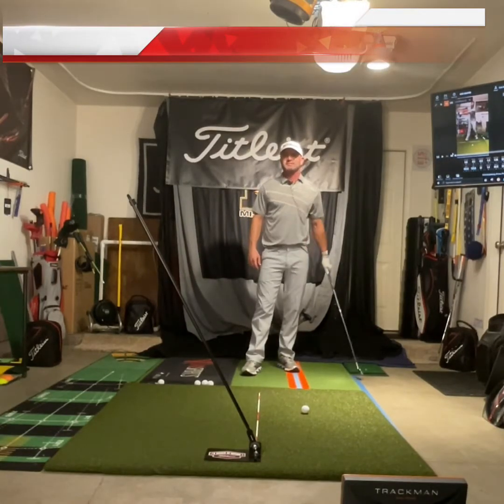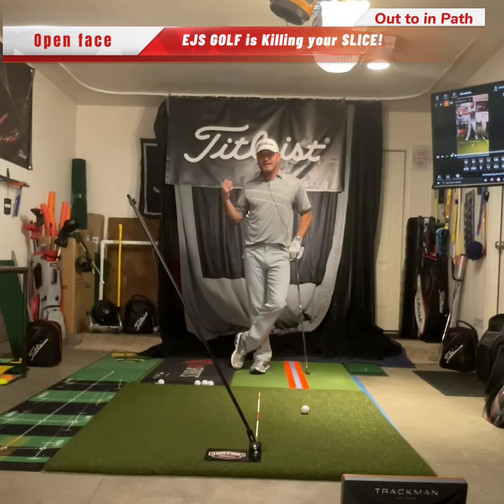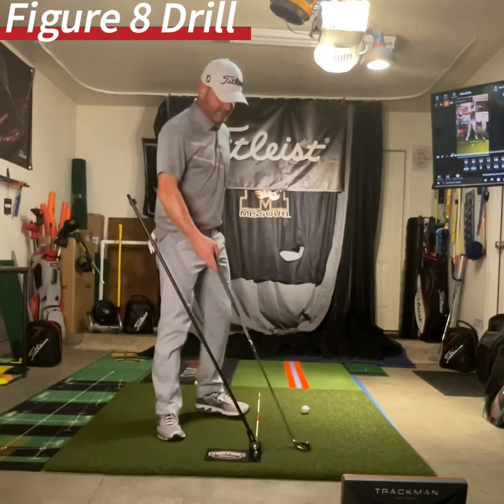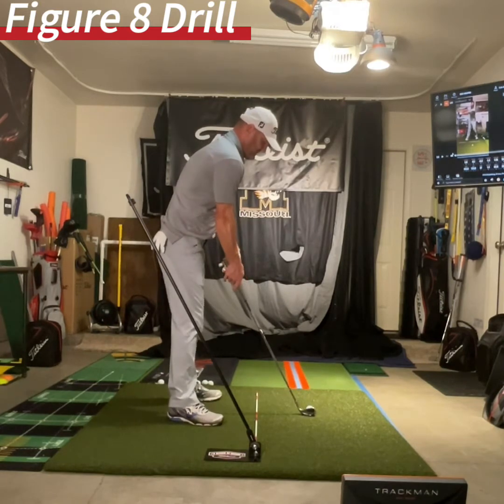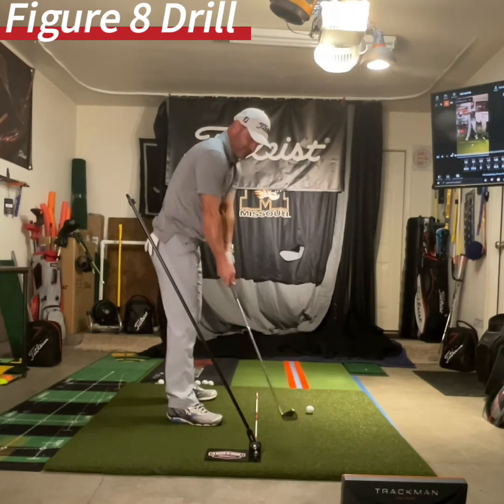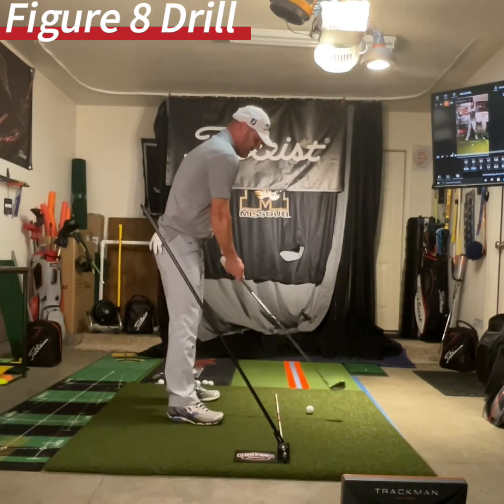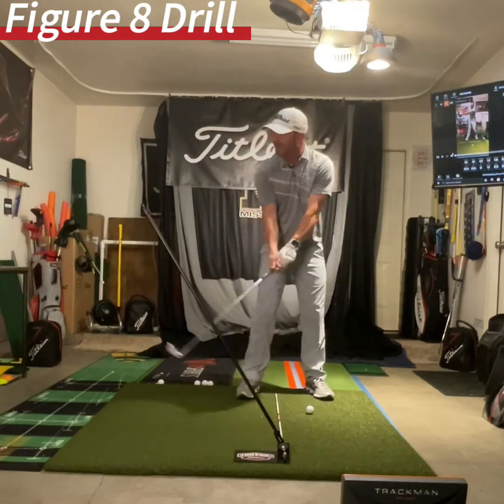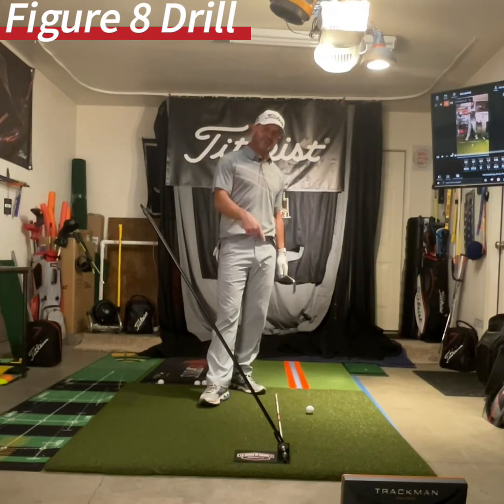Slice Killing!!!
Are you tired of slicing?  How about when there is O.B. right and you haven't sliced all day and then out of the blue, here comes this slice.  It is time to kill it!

EJS Golf